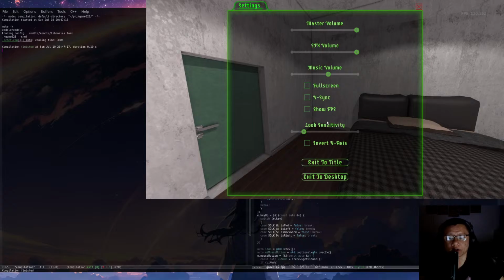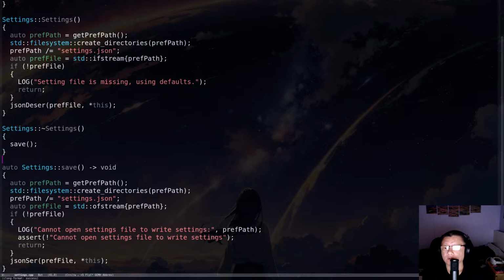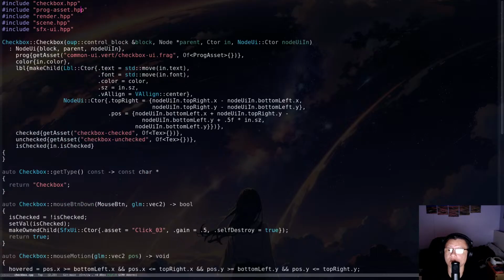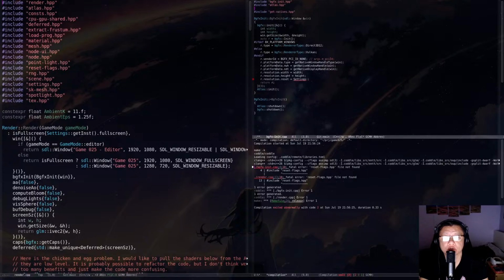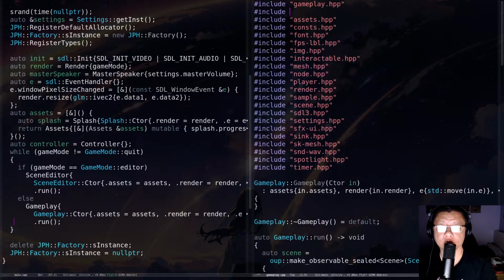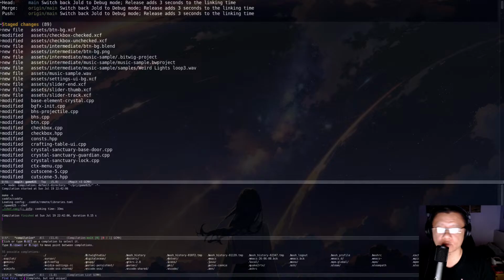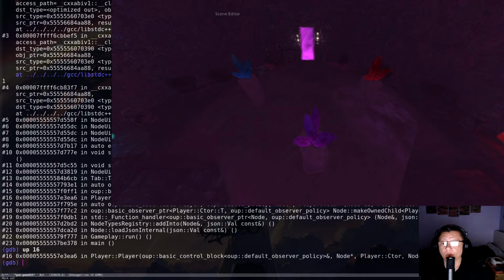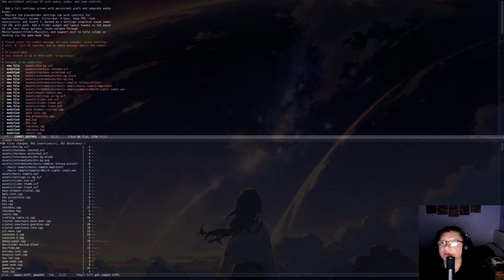🔴 C++ | No Engine 3D Game | (day 153 progress 19%)